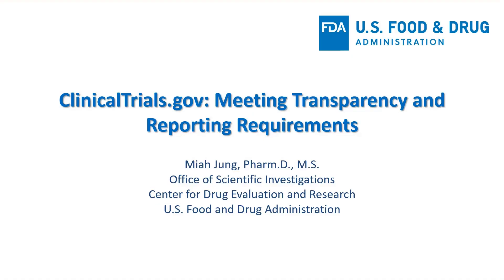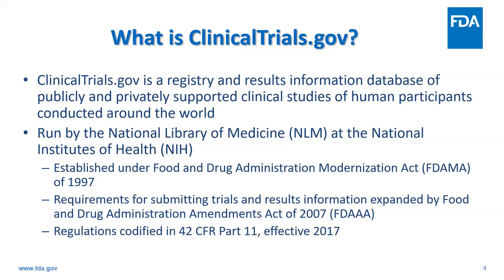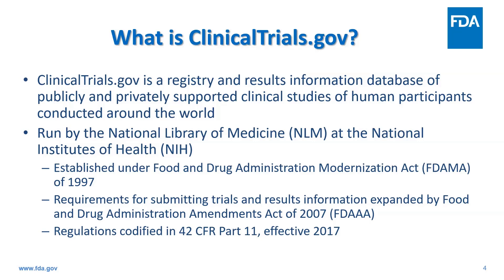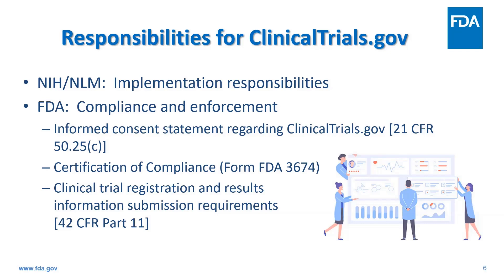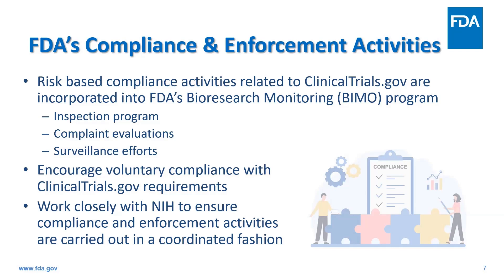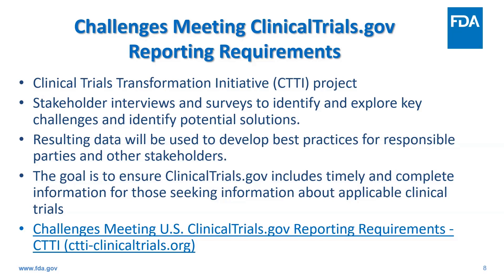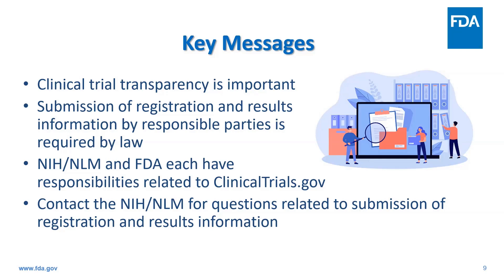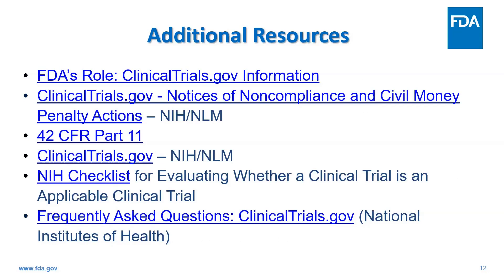ClinicalTrials.gov: Part 1 - Meeting Transparency and Reporting Requirements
Part one of a three-part webinar series, FDA provides a general overview of ClinicalTrials.gov.

Speakers:

Miah Jung, Pharm.D.
Supervisory Pharmacologist
Division of Enforcement and Postmarketing Safety (DEPS)
Office of Scientific Investigations (OSI)
Office of Compliance (OC)
Center for Drug Evaluation and Research (CDER) | FDA